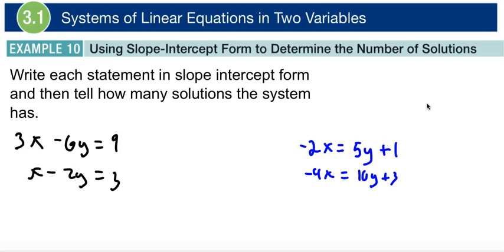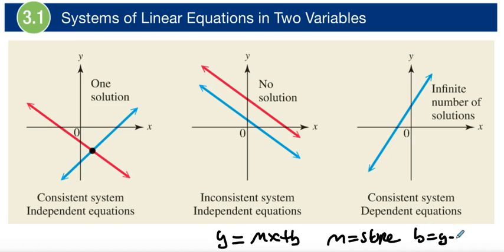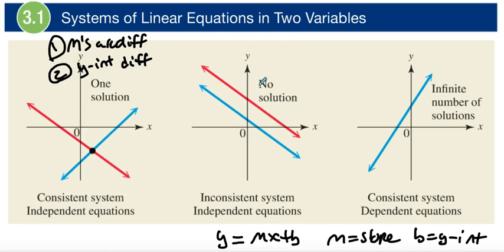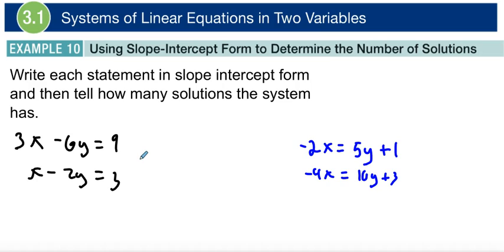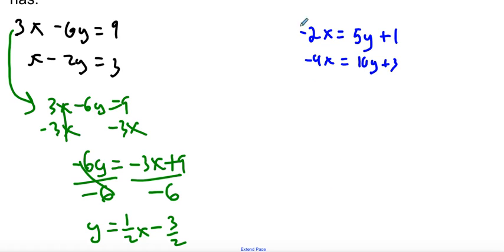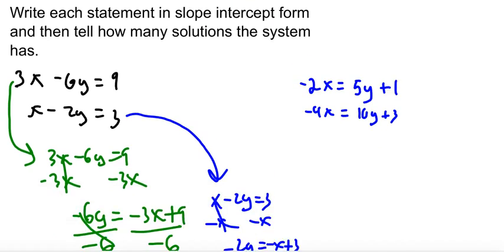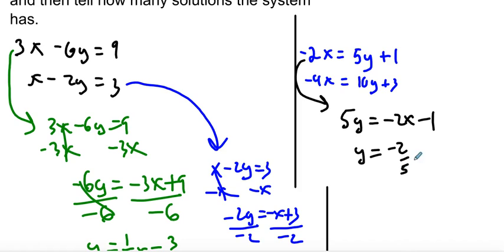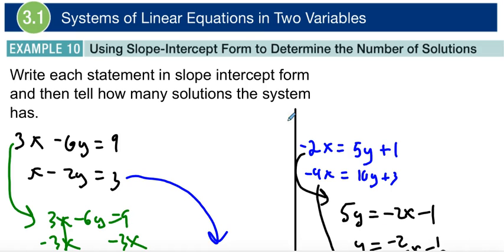3.1 Example 10 Using Slope Intercept Form to Determine the Number of Solutions